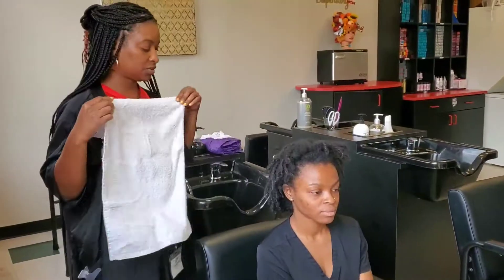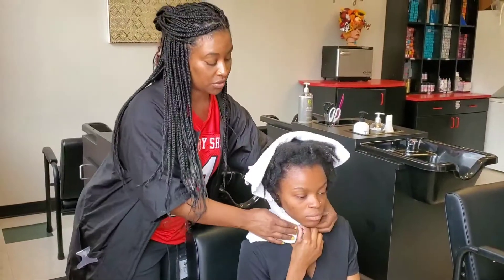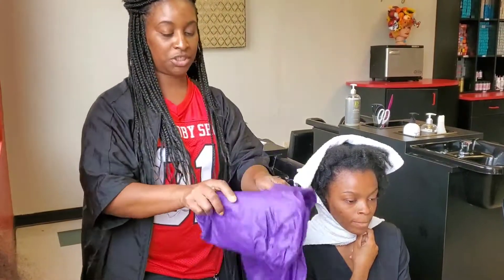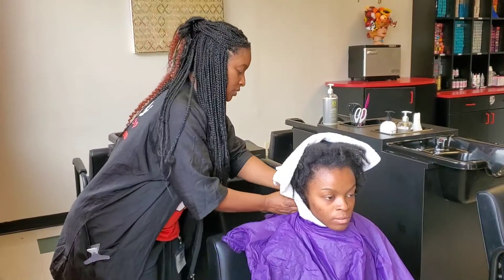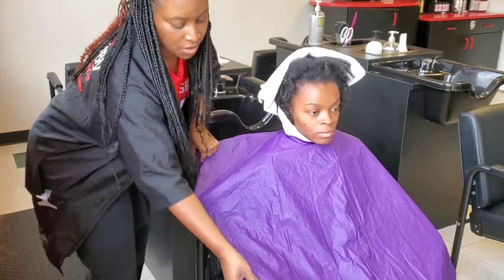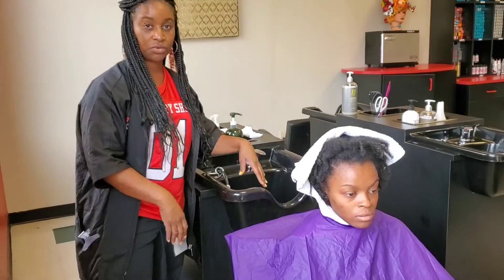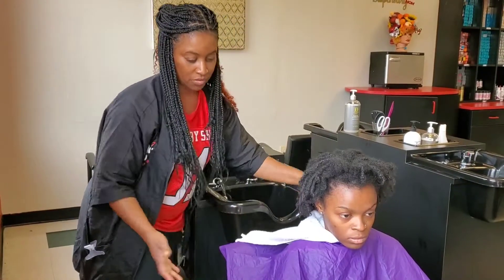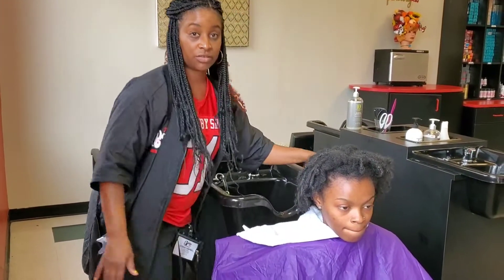The proper way to DRAPE A CLIENT FOR A SHAMPOO!